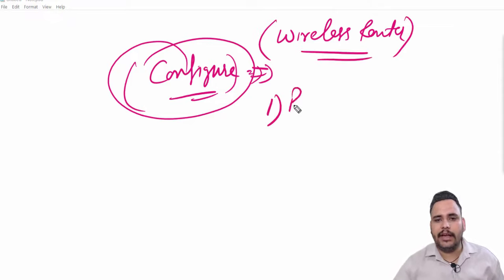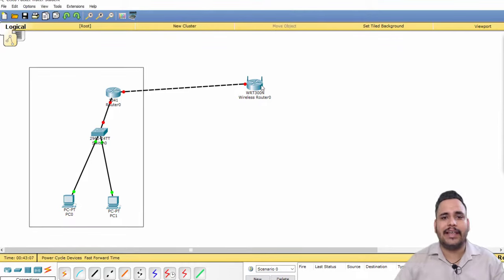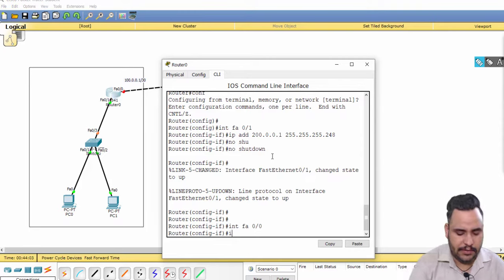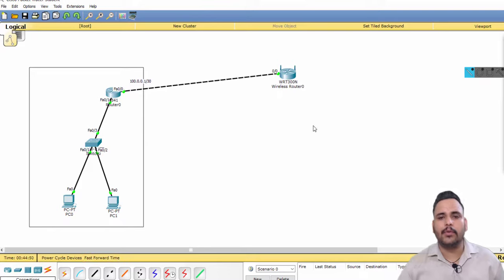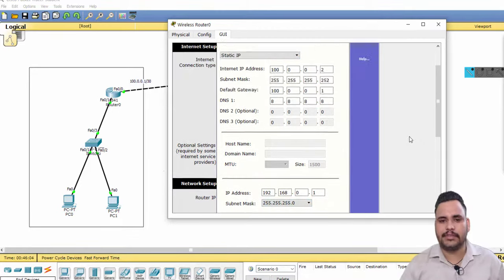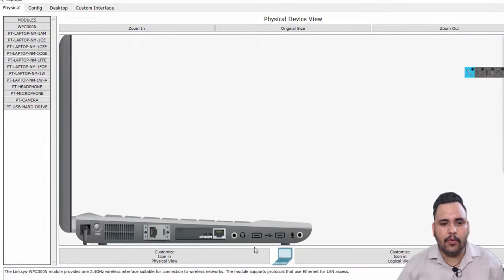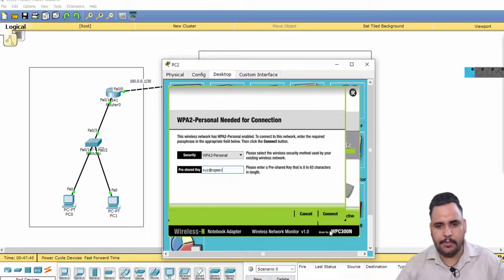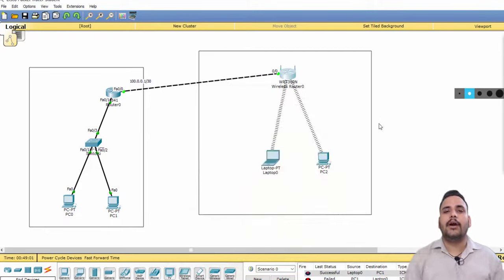Wireless Lan Router configuration | WIFI Practical | CCNA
Wireless LAN Router configuration involves setting up the router to manage your local area network and Wi-Fi connections efficiently. Here's a practical guide to help you set it up:

### 1. **Gather the Necessary Equipment**
   - **Wireless LAN Router** (with power adapter)
   - **Ethernet Cable**
   - **Computer/Smartphone** (for configuration)
   - **ISP Information** (Account credentials, IP settings, etc.)

### 2. **Physical Setup**
   - **Connect the router** to a power outlet.
   - **Connect the Ethernet cable** from your modem (if separate) to the WAN/Internet port of your router.
   - **Connect another Ethernet cable** from one of the LAN ports on the router to your computer (for initial configuration).

### 3. **Access Router Configuration Page**
   - **Find Default Gateway IP Address**: On Windows, open Command Prompt and type `ipconfig`. Look for the "Default Gateway" under your active network connection.
   - Open a **web browser** and type the Default Gateway IP (e.g., `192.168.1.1` or `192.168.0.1`) in the address bar.
   - **Login with Default Credentials**: Check the router manual or the sticker on the router for the default username and password (usually something like `admin/admin` or `admin/password`).

### 4. **Initial Router Setup**
   - **Change the default admin password**: Go to the Admin/User settings and change the password to something secure.
   - **Set Time Zone**: Ensure the correct time and date settings for proper log management.

### 5. **Internet Setup**
   - Go to the **Internet or WAN settings**:
     - **Dynamic IP (DHCP)**: Automatically obtains IP settings from ISP.
     - **Static IP**: Enter the IP address, subnet mask, gateway, and DNS provided by your ISP.
     - **PPPoE**: Enter the username and password provided by your ISP.
   - **Save the settings** and reboot the router if necessary.

### 6. **Wireless Setup (WIFI Configuration)**
   - Go to **Wireless Settings**:
     - **SSID (Service Set Identifier)**: Name your Wi-Fi network (e.g., `Home_Network`).
     - **Channel**: Set to `Auto` or manually choose a less congested channel (1, 6, or 11 are common for 2.4 GHz).
     - **Mode**: Set according to your device capabilities (e.g., `802.11n`, `802.11ac`, or `802.11ax` for Wi-Fi 6).
     - **Security**: Set to **WPA2-PSK** or **WPA3-PSK** for secure encryption.
     - **Password/Passphrase**: Create a strong password (minimum 12 characters with numbers, letters, and symbols).

### 7. **Advanced Configuration (Optional)**
   - **DHCP Settings**: Check the DHCP server settings (usually enabled by default). You can define the range of IP addresses assigned to devices.
   - **Port Forwarding**: If you need to host servers, gaming, or access remote services, configure port forwarding for specific applications.
   - **MAC Filtering**: You can whitelist/blacklist devices by their MAC addresses for more control over who connects.
   - **Guest Network**: Set up a separate network for guests, limiting access to your main network.

   - **Disconnect Ethernet Cable** and try connecting to the Wi-Fi using the SSID and password you configured.
   - Verify that the internet is working and the Wi-Fi signal is strong.
   - If you have issues, reboot the router or review the settings.

### 9. **Secure the Network**
   - **Disable WPS**: WPS can be a security risk, so disable it if not needed.
   - **Enable Firewall**: Most routers have built-in firewalls; ensure it's enabled.
   - **Keep Router Firmware Updated**: Regularly check for firmware updates and apply them to enhance security and performance.

This guide should cover the basic steps to set up your wireless LAN router and configure a Wi-Fi network for home or small office use.